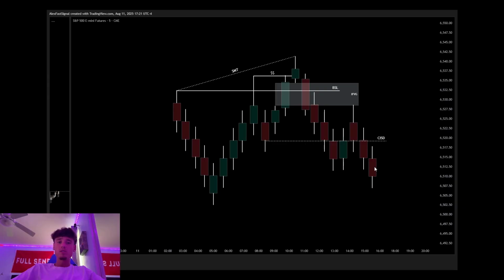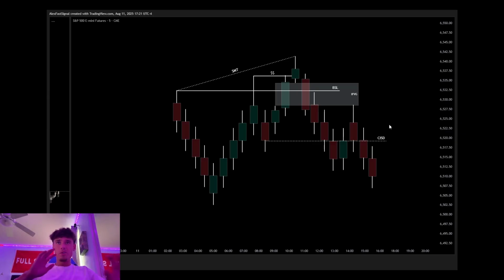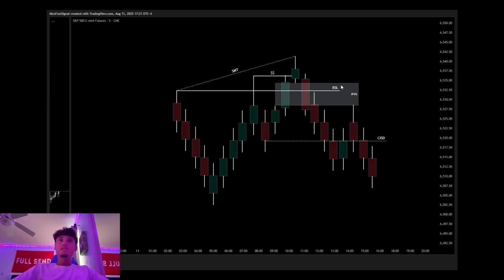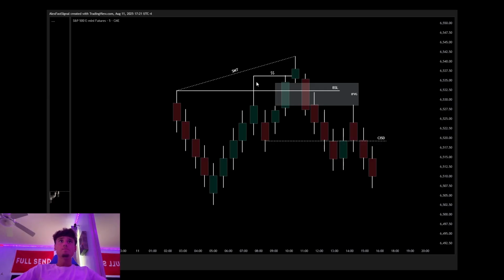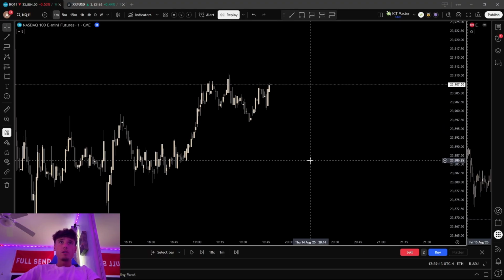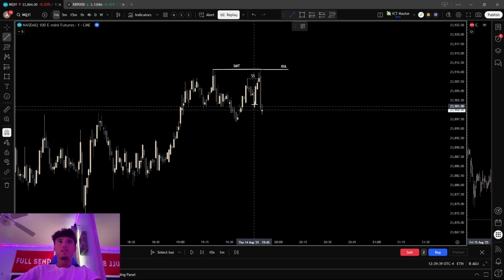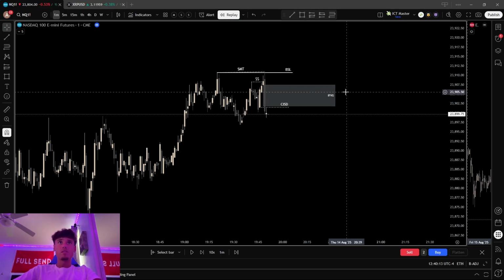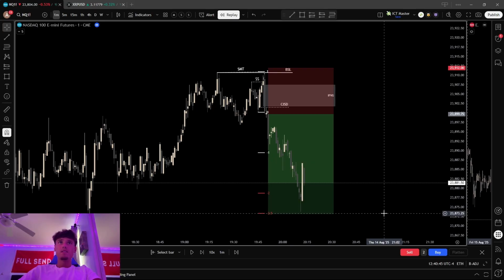How I Became Funded With One Simple Trading Plan!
In this video, I break down how to combine BSL (Buy Side Liquidity), SMT (Smart Money Technique), IFVG (Inversion Fair Value Gaps), and CISD (Change in State of Delivery) into one powerful trading strategy.

You’ll learn how these ICT concepts work together to improve your entries, manage risk, and maximize profits. Using sell side liquidity, price action trading, technical analysis, and day trading setups, I show you how to build confidence in your trades and avoid common mistakes most traders make.

If you want to take your day trading to the next level with a proven ICT strategy, this video is for you